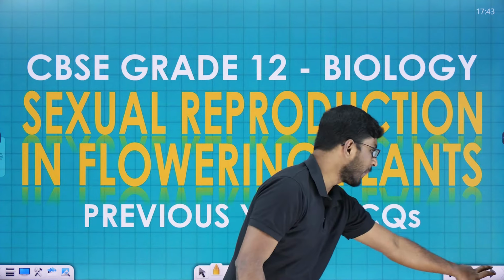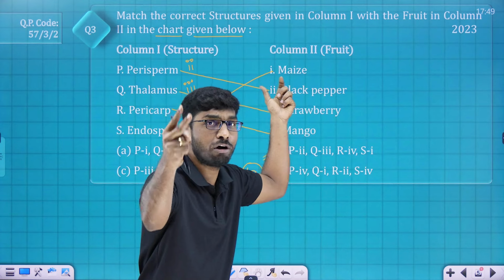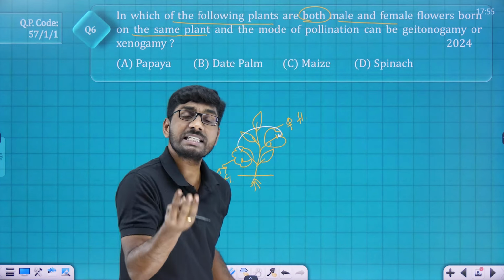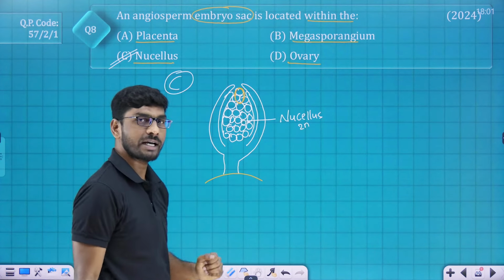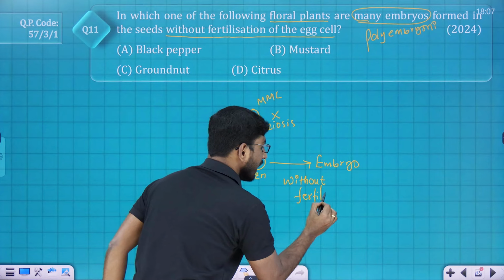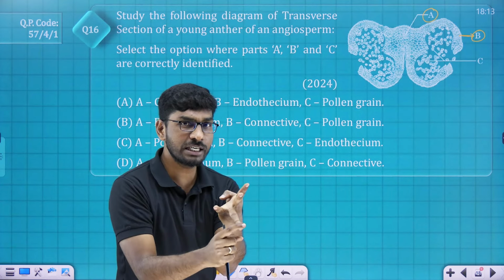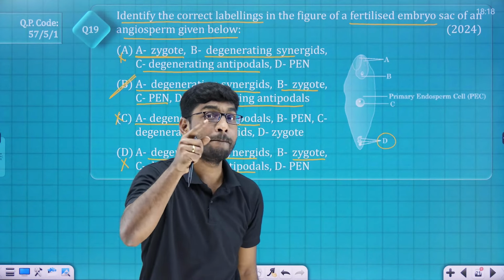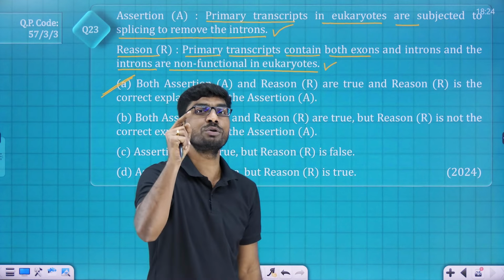CBSE 12 Board Exam PYQ's 2023 & 2024 | Biology MCQs Series | Sexual Reproduction in Flowering Plants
Are you ready to ace your Biology exam? Our latest video focuses on Sexual Reproduction in Flowering Plants through a detailed exploration of multiple-choice questions from the CBSE Class 12 Board Exams PYQs of 2023 & 2024. Perfect for revision or grasping challenging concepts, this series is designed to enhance your learning experience. Join us and elevate your study game—click to watch now!

➡️ Exam: CBSE 12 Board Exam 2025
➡️ Subject: Biology
➡️ Chapters: Sexual Reproduction in Flowering Plants
➡️ Topics Name: CBSE 12 Board Exam PYQ's 2023 & 2024 | Biology MCQs Series | Sexual Reproduction in Plants MCQs